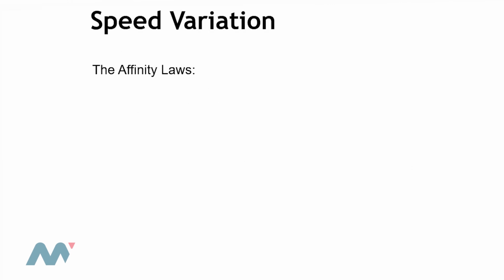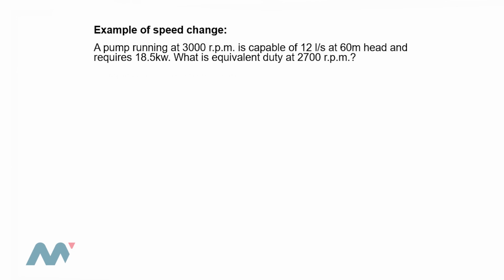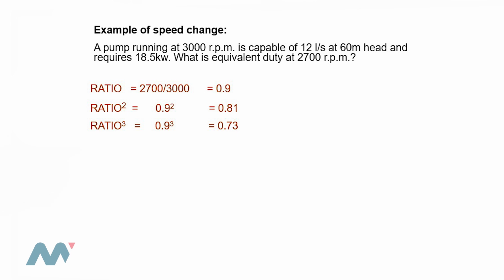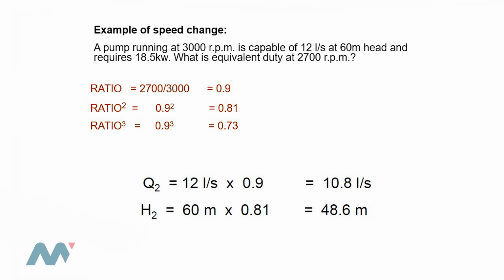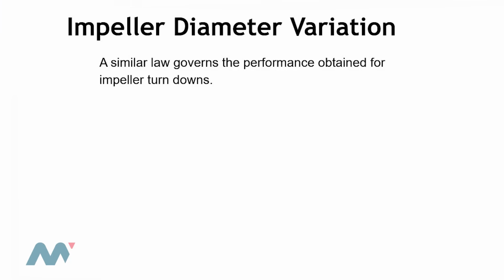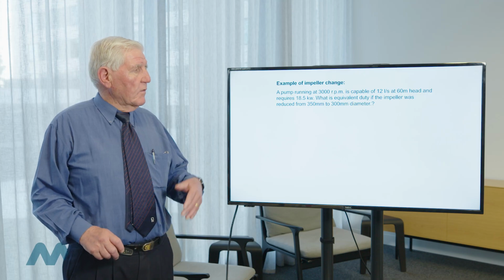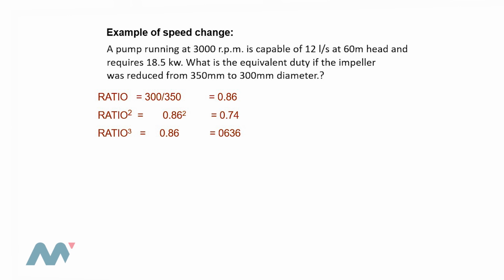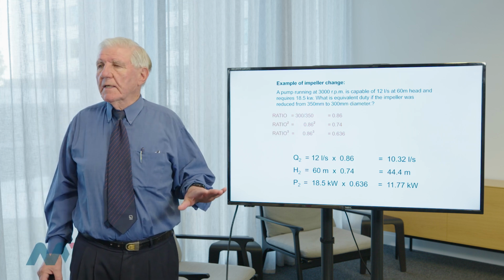Keith - Pump Affinity Laws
Watch as Keith Sanders explains the affinity laws of centrifugal pumps.